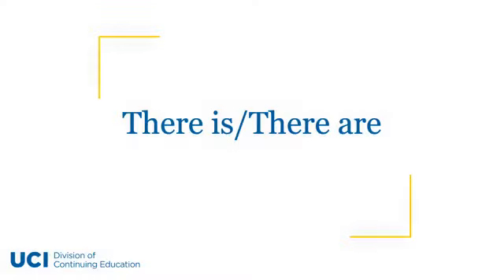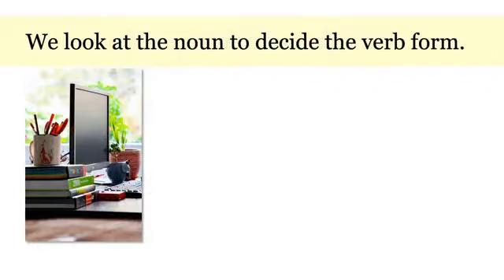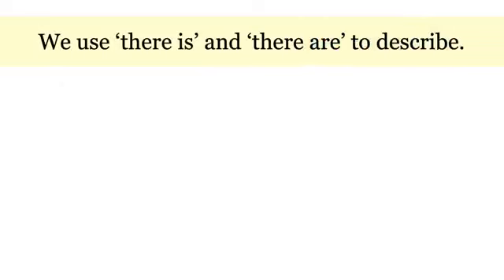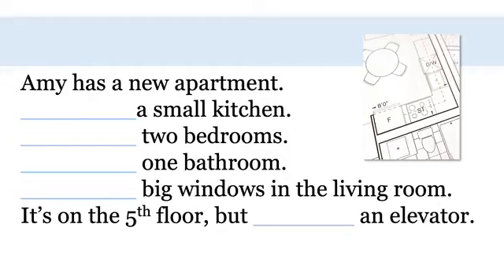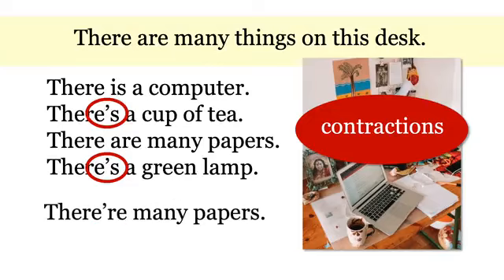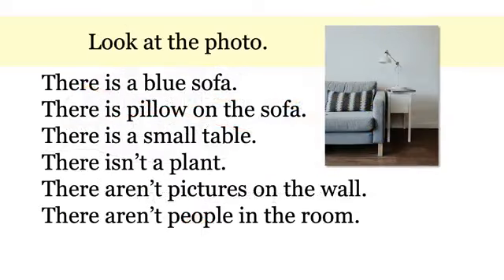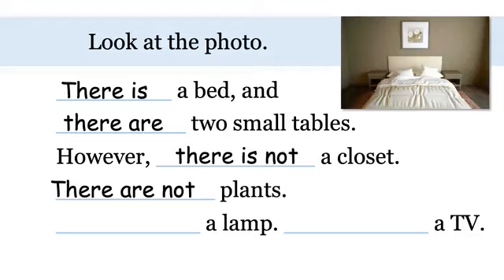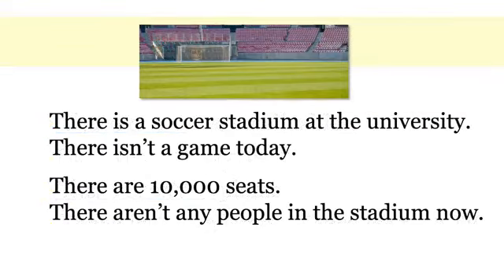8- There is & There are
In this lesson, we will focus on the structures "There is" and "There are," which are used to describe the existence of something in a location. You’ll learn how to form positive and negative sentences, as well as questions using these phrases. Perfect for beginners who want to improve their sentence-building skills in English.

في هذا الدرس، سنركز على تركيب "There is" و"There are" المستخدمين لوصف وجود شيء ما في مكان معين. ستتعلم كيفية تكوين الجمل المثبتة والمنفية وكذلك الأسئلة باستخدام هذه العبارات. مثالي للمبتدئين الذين يرغبون في تحسين مهاراتهم في بناء الجمل باللغة الإنجليزية.